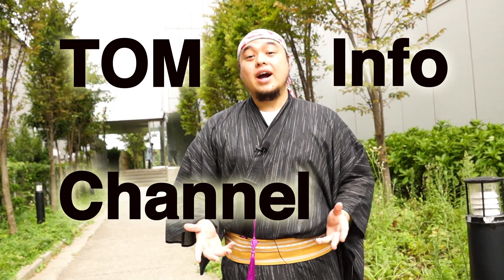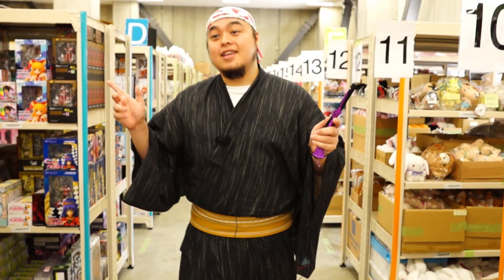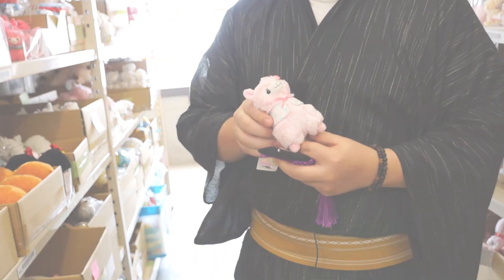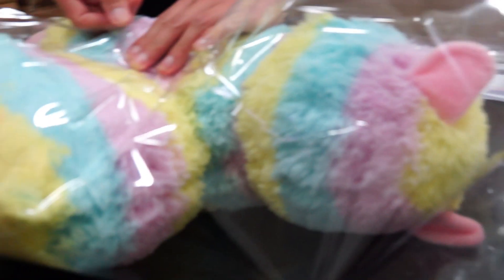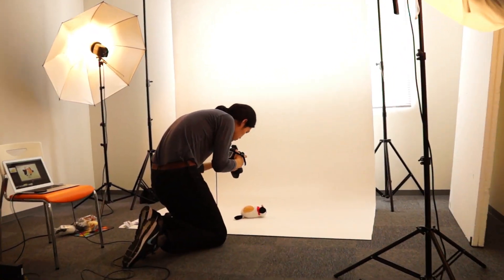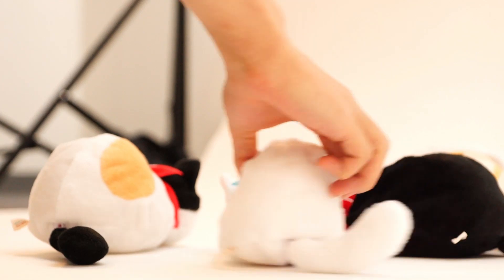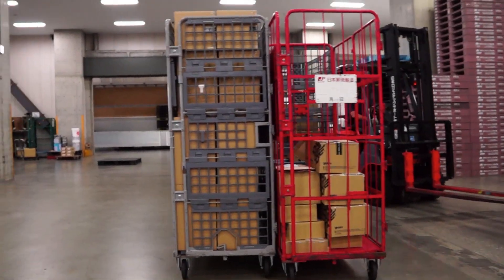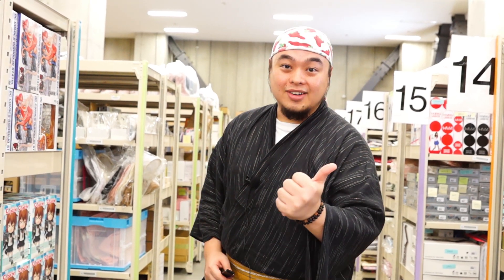"The Tokyo Otaku Mode Warehouse: From here to you!"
Ever wish there was a better way to communicate with Tokyo Otaku Mode?

Tokyo Otaku Mode™ (TOM) shares with the world the latest Japanese pop culture news through its Facebook page, which has over 17 million likes, and sells products related to Japanese anime, manga, games, music, and fashion through its website, the Tokyo Otaku Mode Premium Shop. TOM strives to be the fastest source for delivering world-famous Japanese pop culture content around the globe. That is TOM’s mission.

Tokyo Otaku Mode™ (TOM) acerca al mundo las últimas novedades de la cultura pop japonesa en su página de Facebook, que tiene más de 17 milliones de Me gusta, y vende productos relacionados con anime, manga, videojuegos, música y moda japoneses en su sitio web, Tokyo Otaku Mode Premium Shop. La misión de TOM es ser el mejor distribuidor mundial de los más famosos contenidos de la cultura pop japonesa.

Tokyo Otaku Mode™ (TOM) membagikan berita tentang budaya pop Jepang yang terkini kepada dunia melalui halaman Facebook-nya, yang sudah mendapatkan lebih dari 17 juta like, dan menjual produk-produk yang terkait dengan anime, manga, game, musik, dan fesyen Jepang melalui situs web-nya, Tokyo Otaku Mode Premium Shop. TOM berusaha untuk menjadi sumber tercepat yang menghantarkan konten budaya pop Jepang yang terkenal di seluruh dunia ke seluruh dunia. Itulah misi TOM.